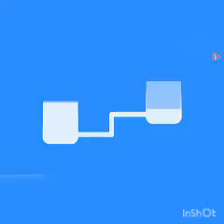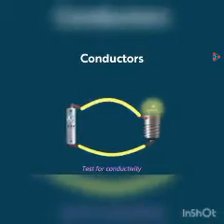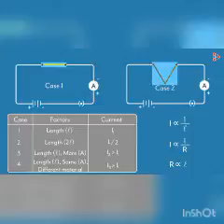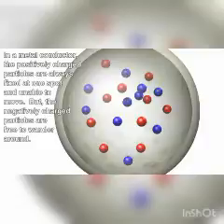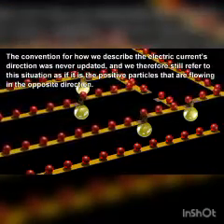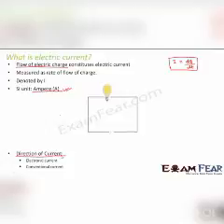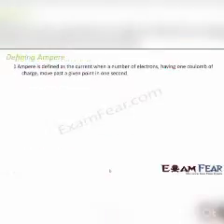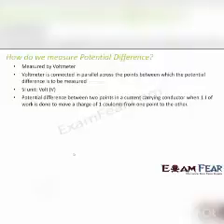Week 25 class 10 day 4